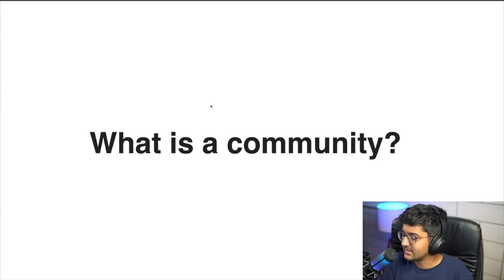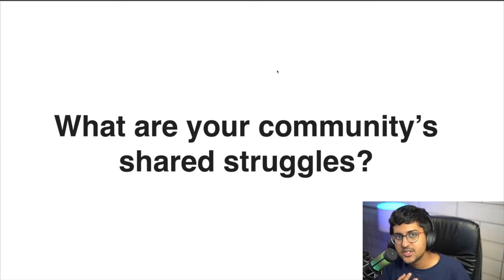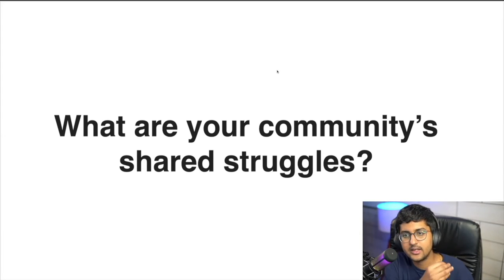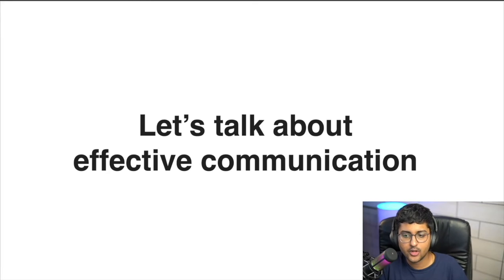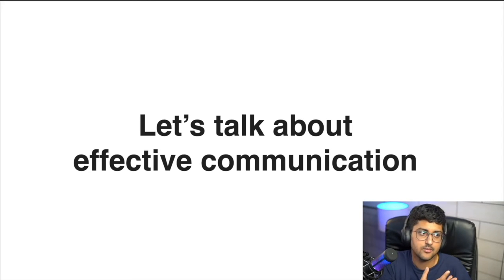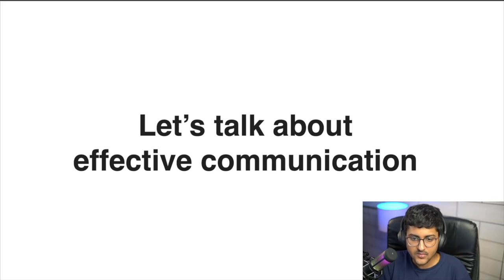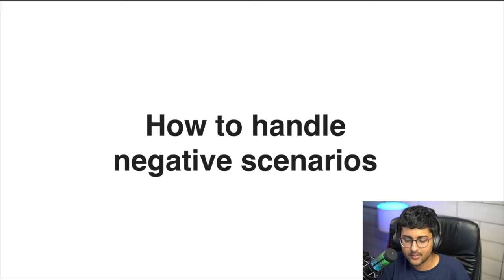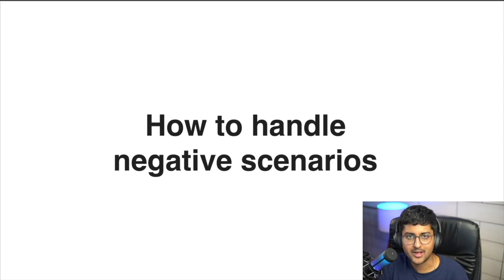Scaling Communities to Be More Inclusive - Kunal Kushwaha, Civo [Presented in English]